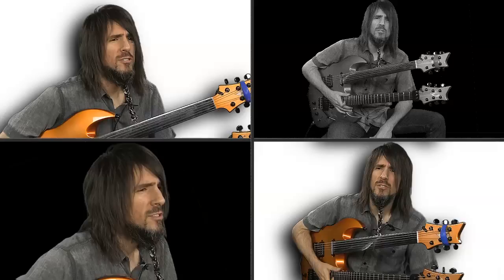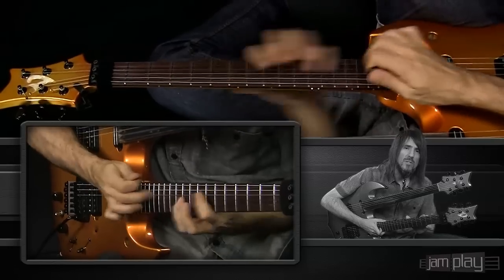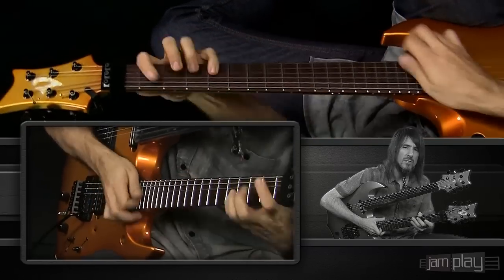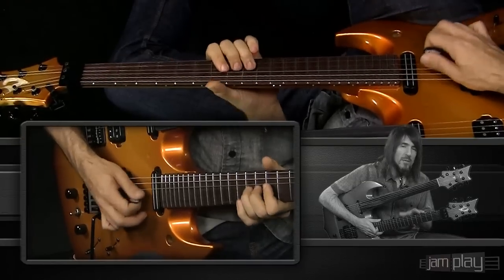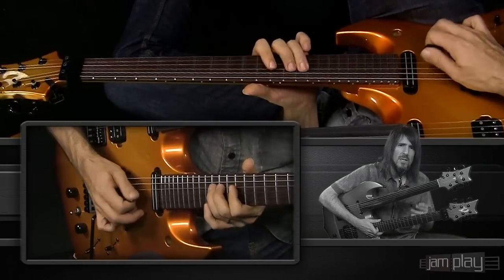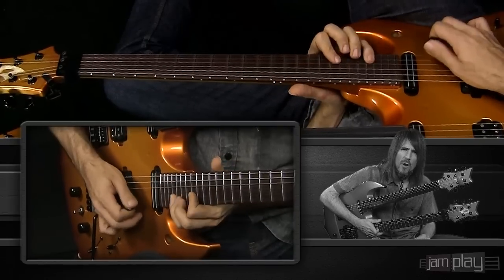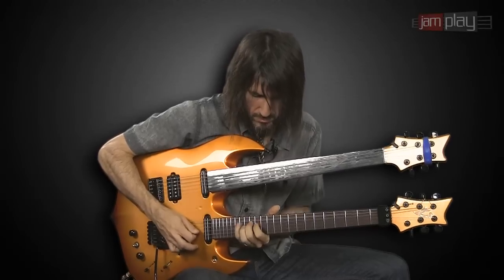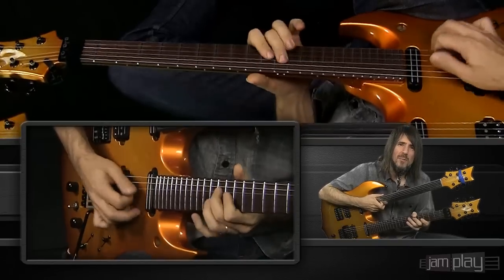Lessons from Ron "Bumblefoot" Thal on JamPlay!!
Solo artist and Gun's 'N Roses guitarist Ron "Bumblefoot" Thal pulls out all the stops in his blistering Artist Series. Dive in to the intense, yet seemingly effortless, playing style of a true legend in our time. Learn the mental discipline and get the physical training necessary to take your playing to the next level!